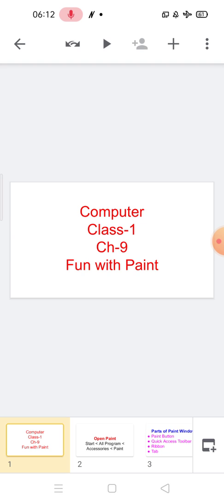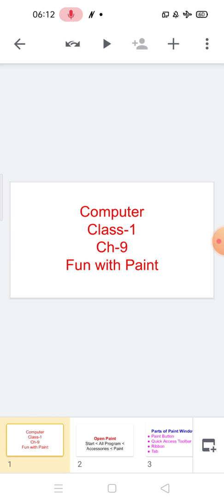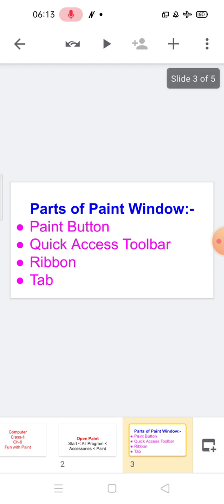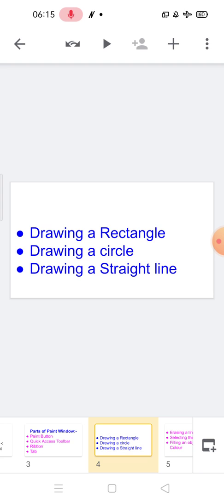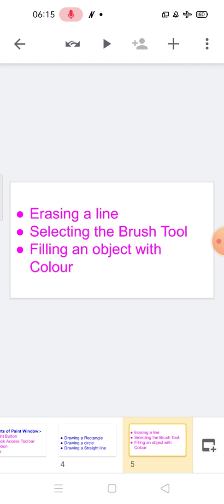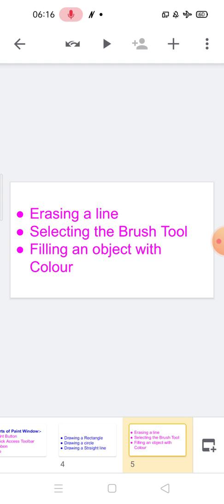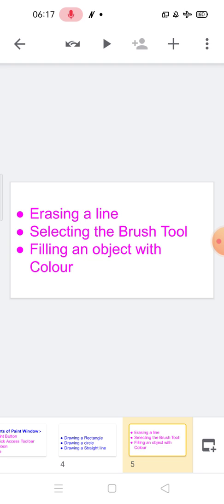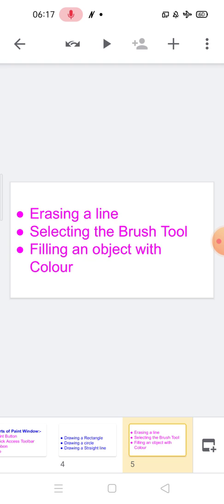cl1_comp_ch9_fun with paint_050221